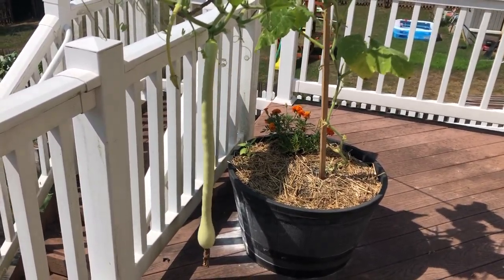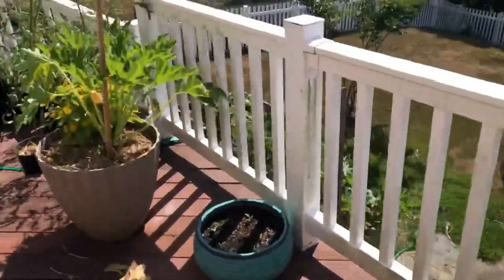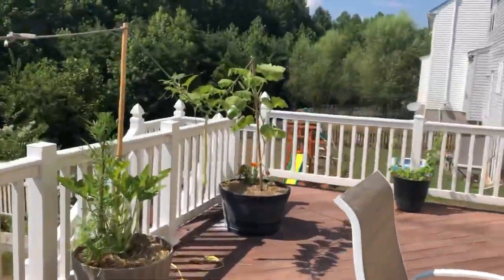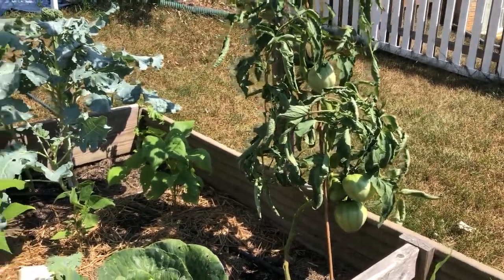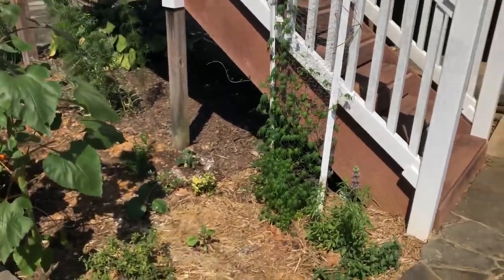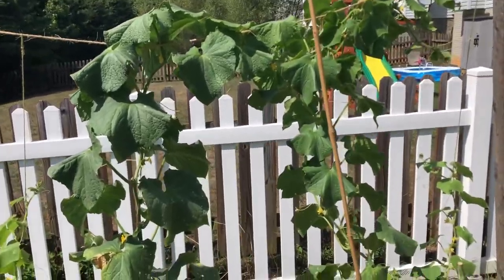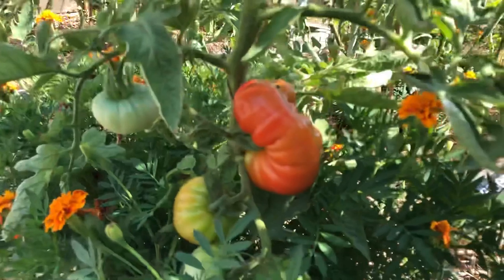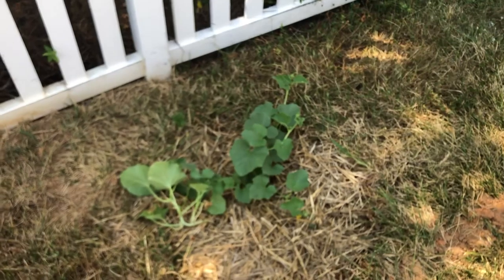Mid-July Garden Update - Fredericksburg, Virginia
Mid-July update of the backyard vegetable garden